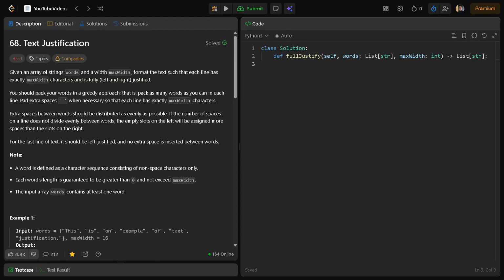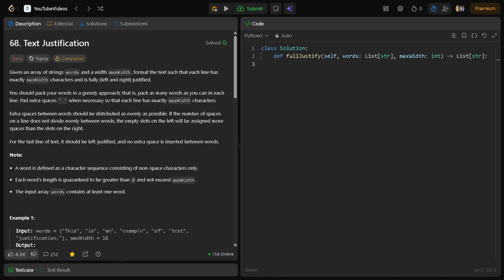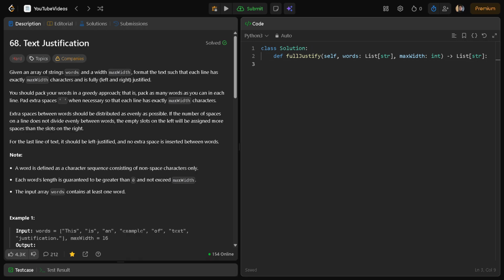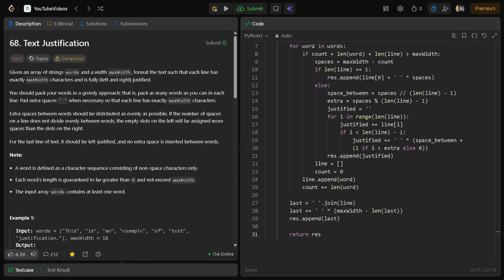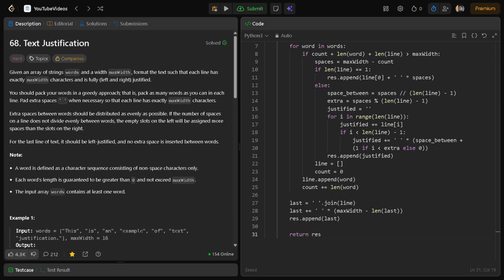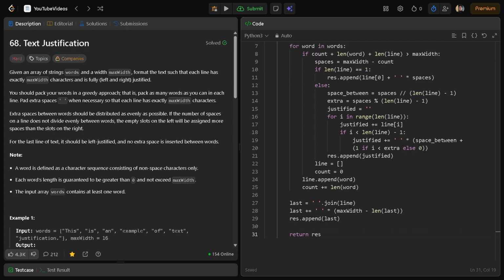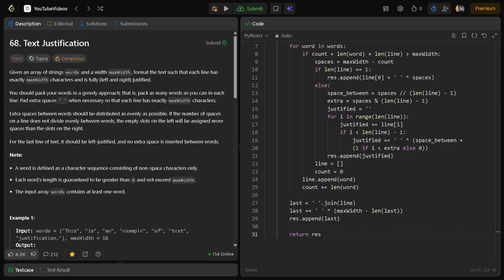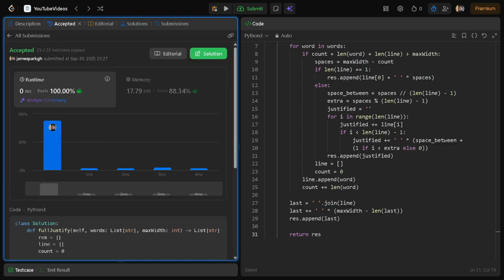LeetCode 68: Text Justification Made Easy For Complete Beginners – Python Tutorial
✍️ LeetCode 68: Text Justification – Python Tutorial
In this beginner-friendly tutorial, we solve LeetCode 68 Text Justification step by step. You’ll learn how to format text so that each line is fully justified to fit a given width, distributing spaces evenly between words. This is a classic string + greedy formatting problem that interviewers love to test.

📌 You’ll Learn:
✅ How to group words line by line
✅ Distributing spaces evenly across words
✅ Handling edge cases like the last line (left-justified)
✅ Step-by-step Python explanation with clean code
✅ Time and space complexity breakdown
✅ The string + greedy pattern for interviews

🎯 Perfect For:
Python beginners 🐍
Anyone practicing string formatting and greedy algorithms
Coding interview prep & LeetCode grind 💻
People learning edge case handling in string problems